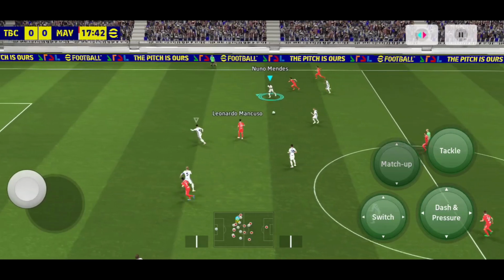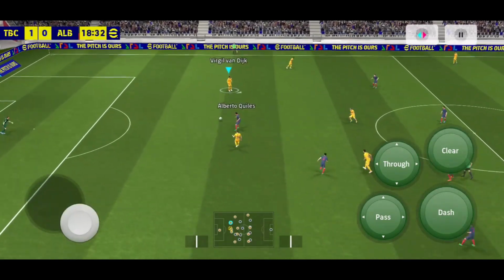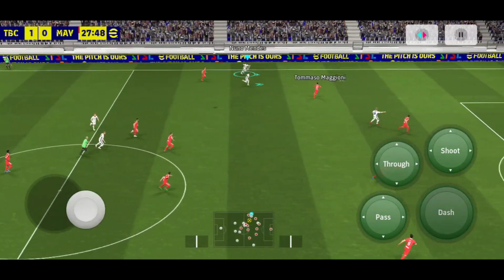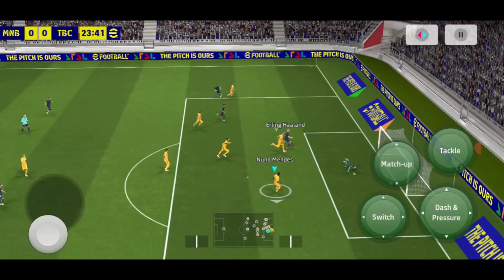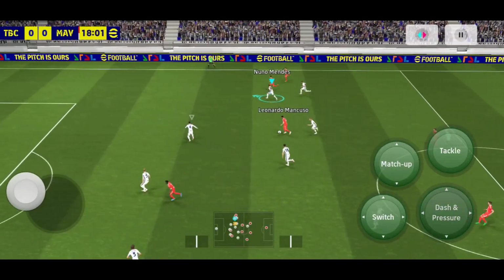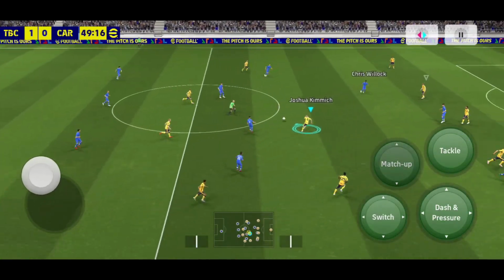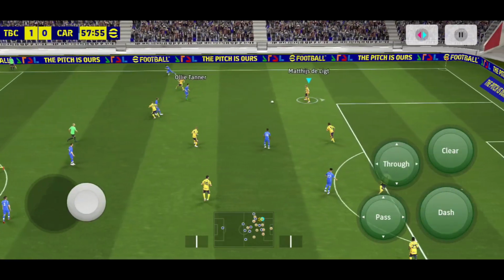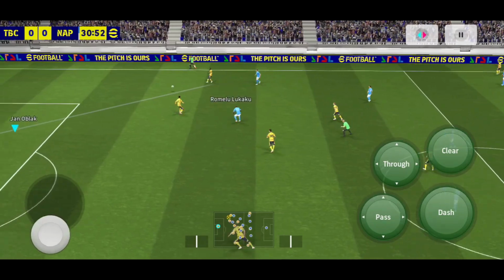#6. Track Every Run - Stop Every Goal | It's that simple | Efootball 2025 | Defending Masterclass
This video will teach you how to effectively track runs to avoid your opponent from breaking away on goal. You'll learn keeping an eye on your opponent movements in behind.